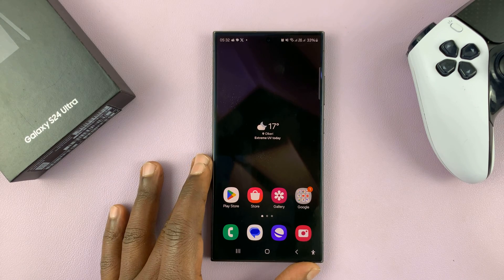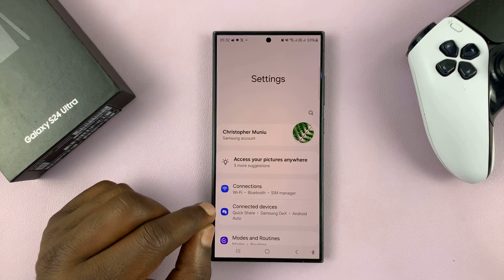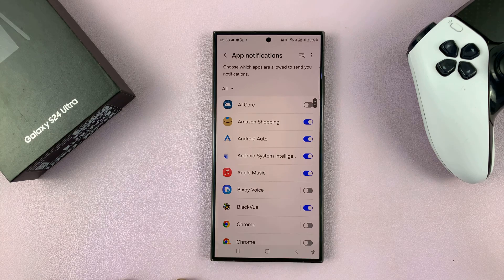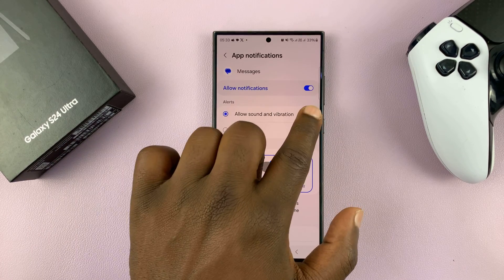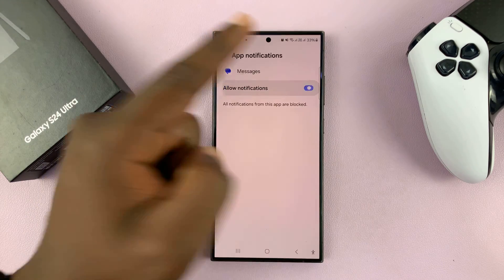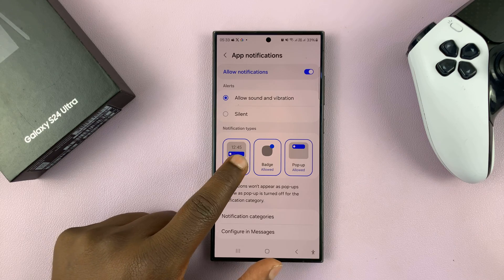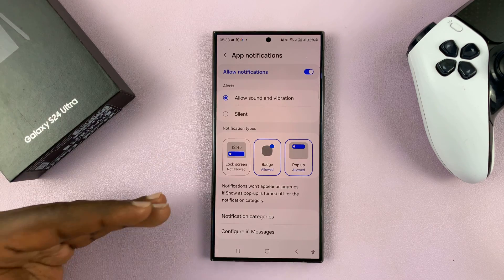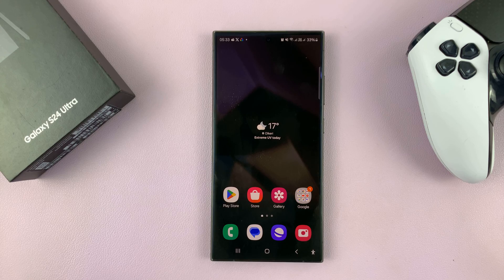How To Hide Text Message Notifications On Lock Screen Of Samsung Galaxy S24 / S24 Ultra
Learn How To Hide Text Message Notifications On Lock Screen Of Samsung Galaxy S24, S24+ & S24 Ultra.

In this tutorial, learn how to protect your privacy by hiding text message notifications on the lock screen of your Samsung Galaxy S24, S24+, or S24 Ultra. Keeping your messages private is essential, especially when your phone is accessible to others.

Follow these simple steps to customize your notification settings and ensure that your text messages remain confidential. Don't let prying eyes invade your personal conversations—take control of your privacy settings today!

How To Hide Text Message Notifications On Lock Screen Of Samsung Galaxy S24, S24+ & S24 Ultra

1. Open the Settings app. Scroll and select Notifications. From here, tap on App Notifications.

2. Scroll and locate your messaging app. Tap on it. Then look for the section labelled notification types.

3. Here, you should see the option Lock Screen. By default, it is set to Allowed. tap on it and it will be disabled.

Cell Phone Tripod Adapter